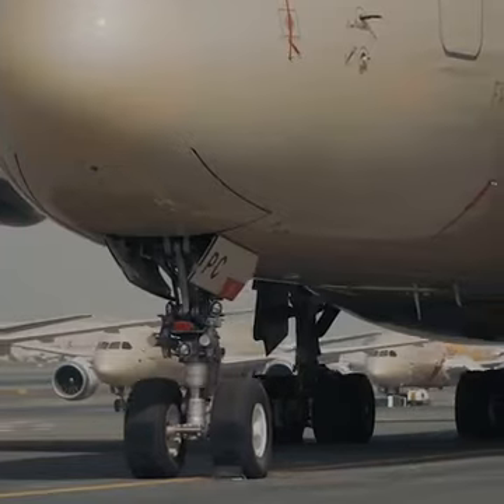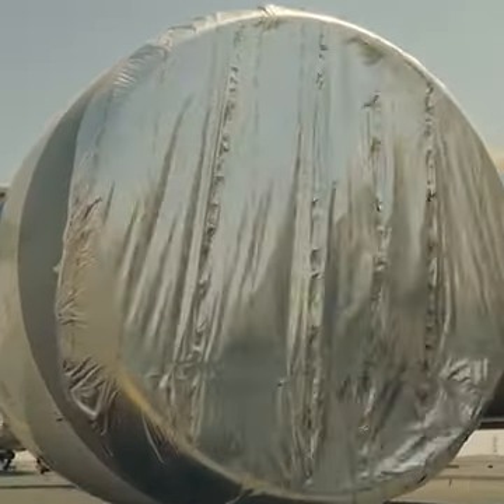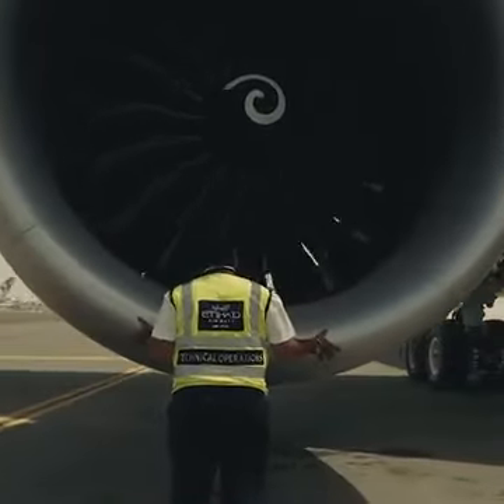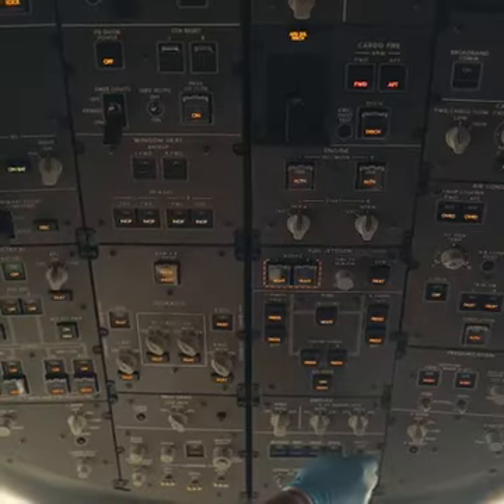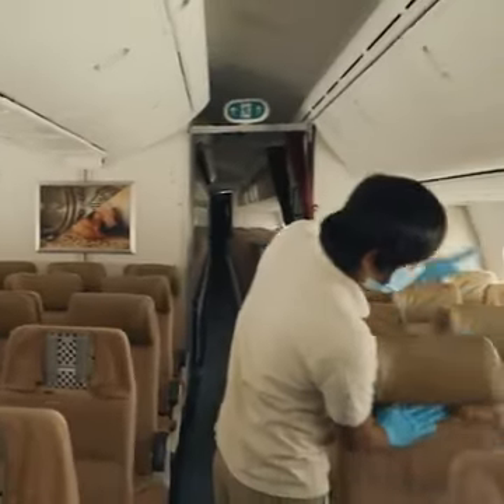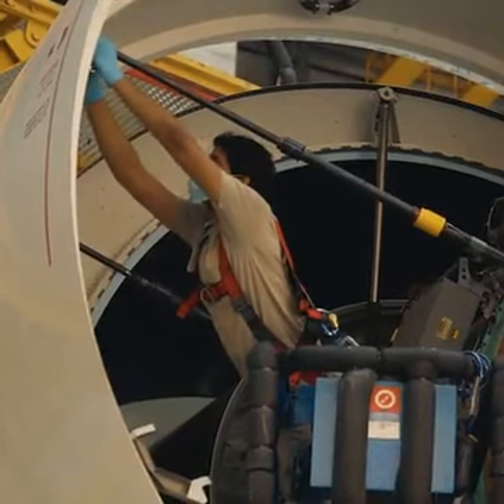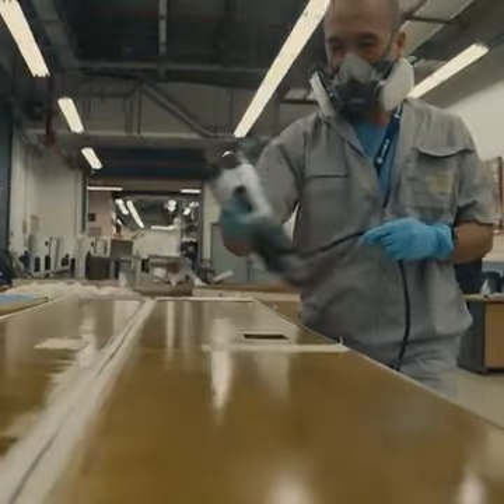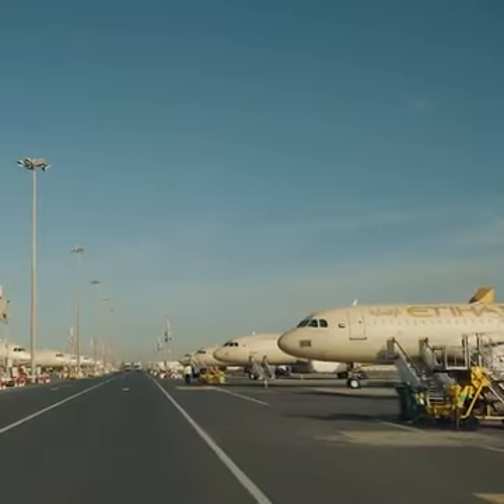What they are doing when AirCrafts are idle - Abu Dhabi Airport